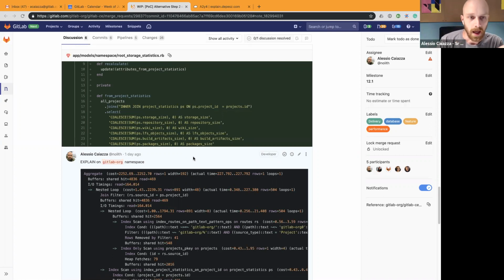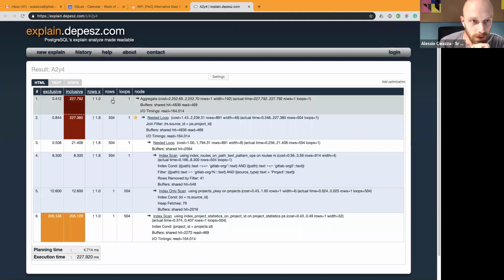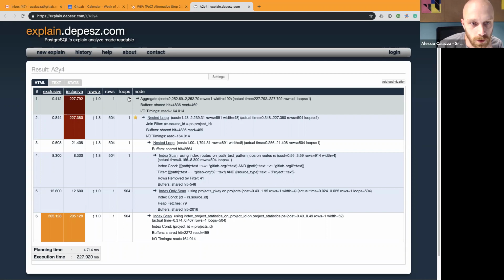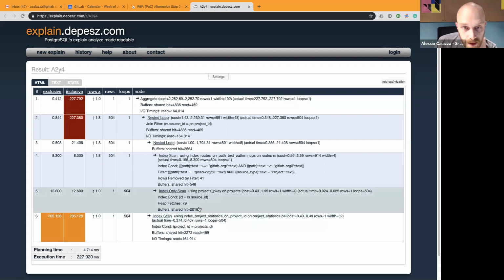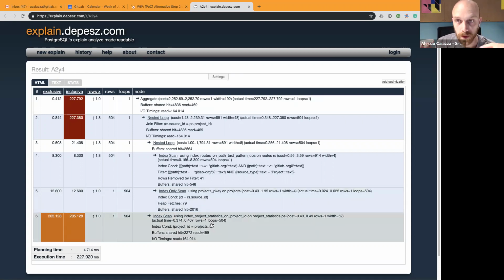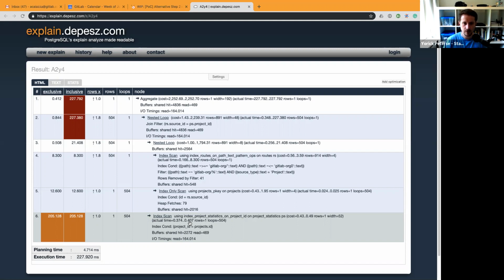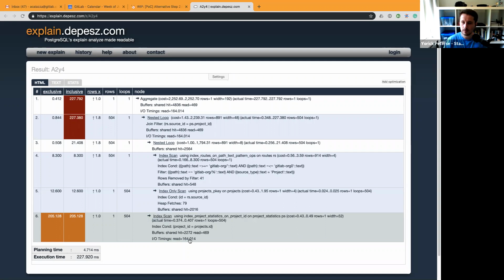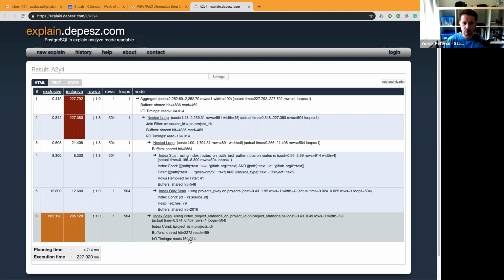Delivery: Store root-namespace storage statistics on database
We discussed the details a proposed query for store root-namespace storage statistics on database